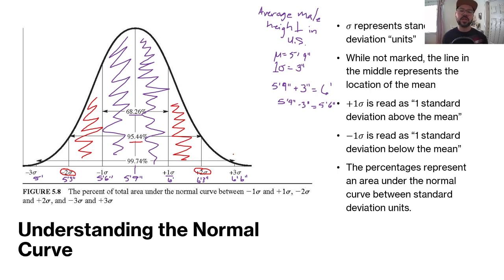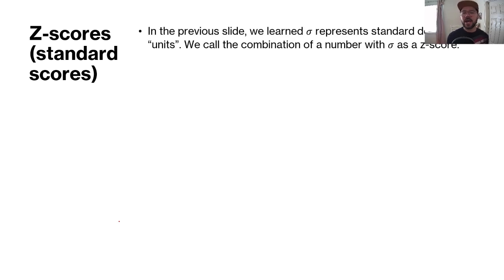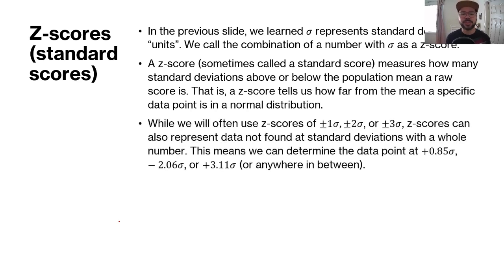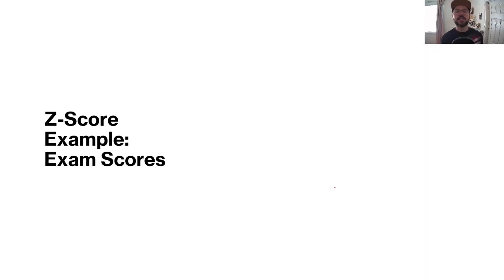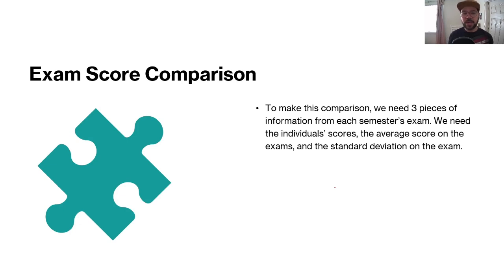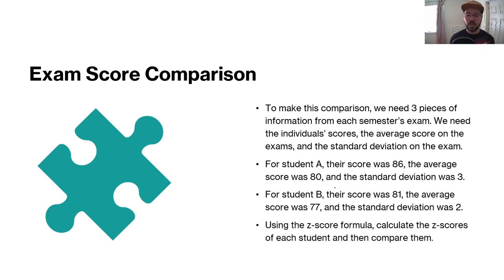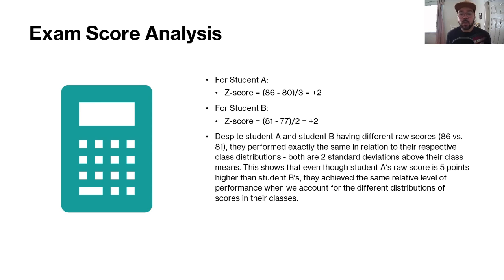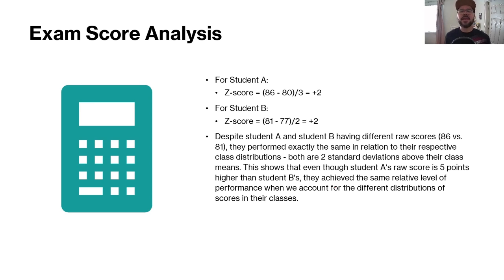Exam Score Analysis with Z scores